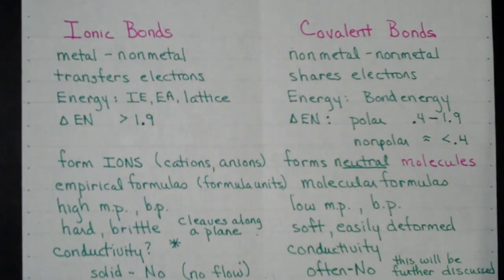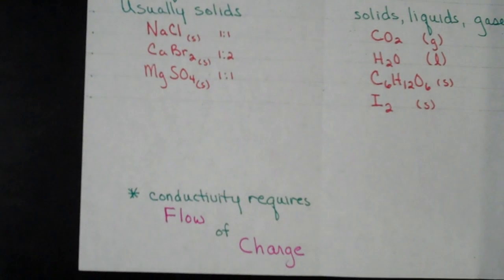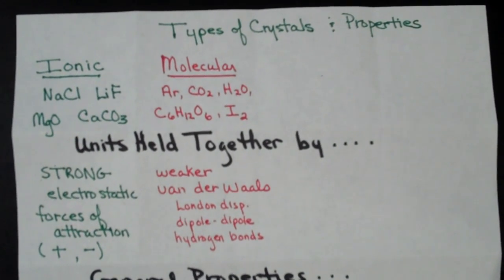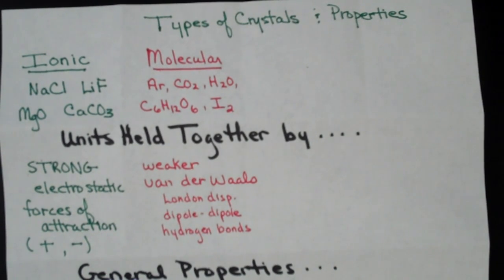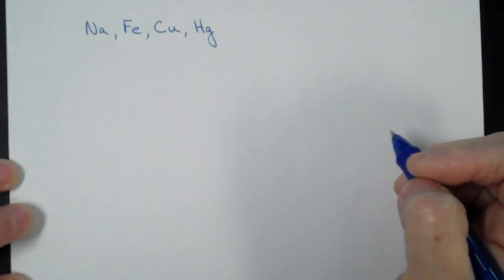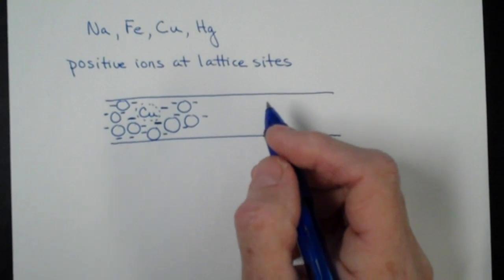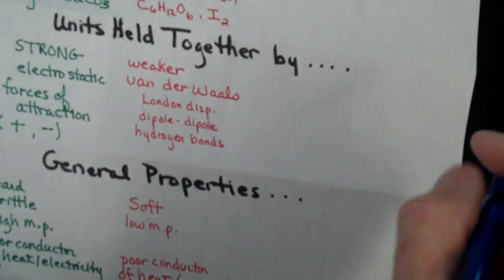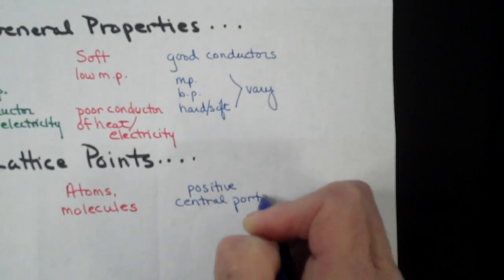4 Types of Crystals, Pt 1